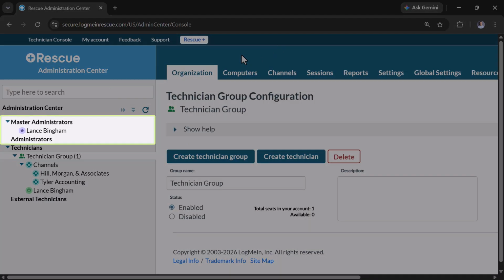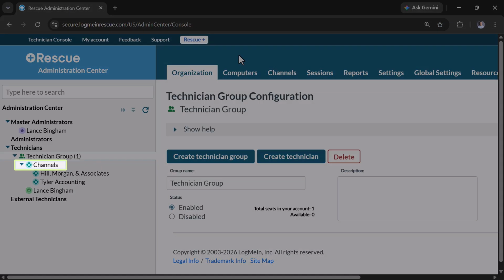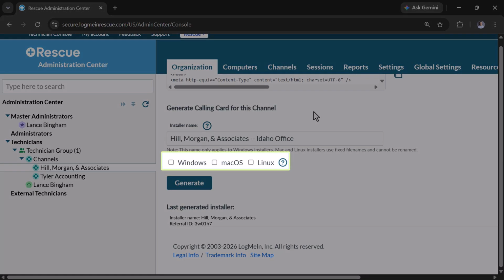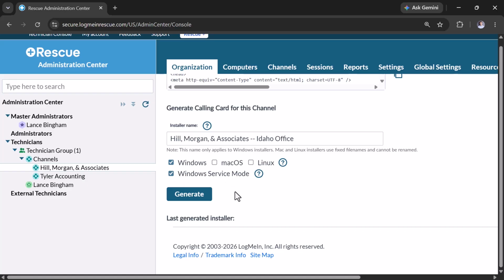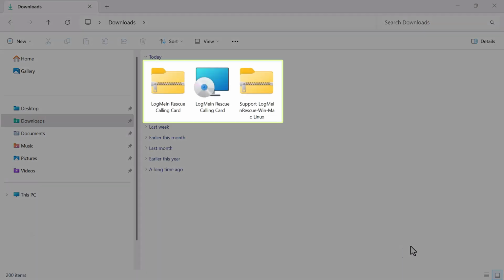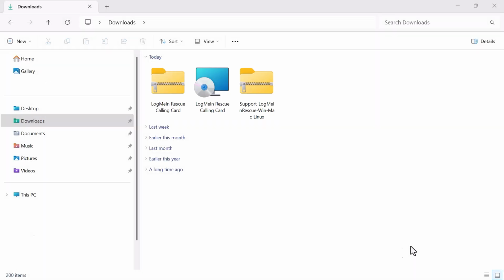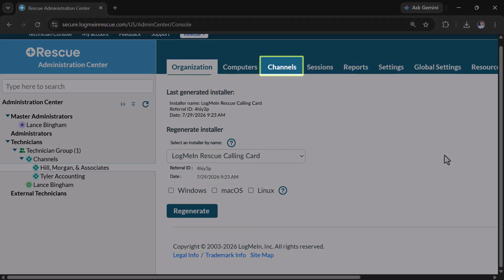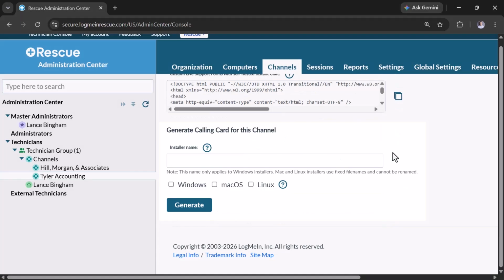Generate a Calling Card in the LogMeIn Rescue Admin Portal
The Calling Card is a lightweight app installed directly on your customer's devices. Once it's there, they can start a support session with a single click. There is no additional website to visit or additional steps needed. It sits on their desktop as a branded icon, ready whenever they need help.

In this video, I'll show how an Admin sets up a Calling Card. I will also discuss how to use multiple installers.

TIMECODE CHAPTERS

00:00 Introduction
01:06 Generate a Calling Card in the Rescue Admin Portal from the Technicians Group
04:06 Generate a Calling Card in the Rescue Admin Portal from the Channels Tab
04:46 Using multiple installers
05:22 End credits